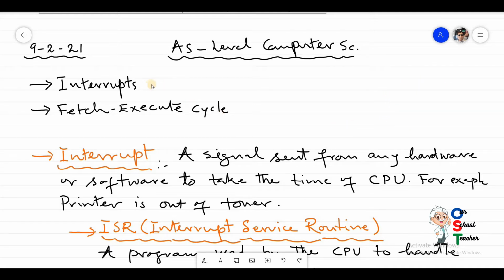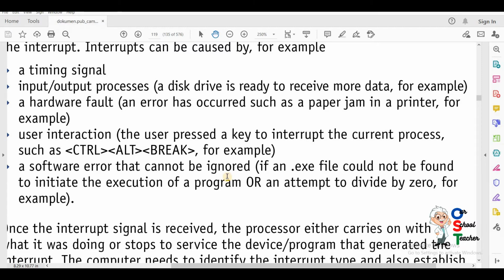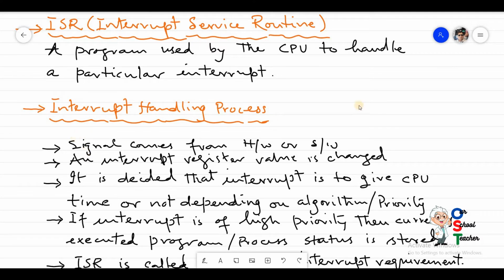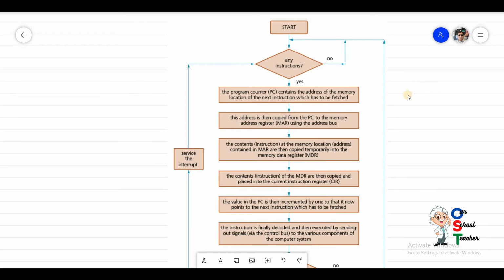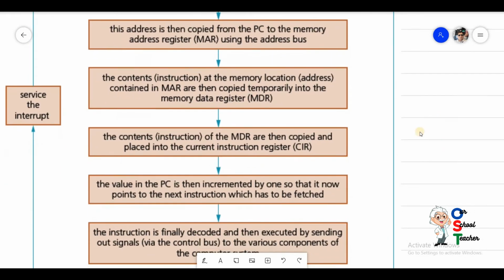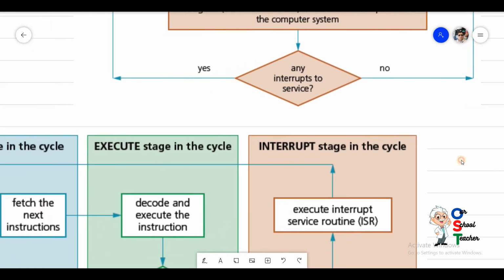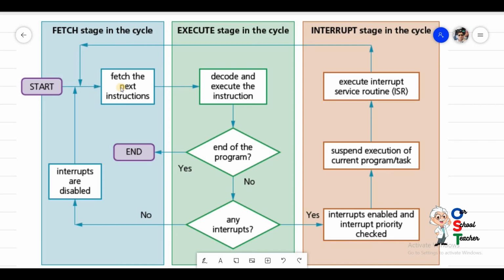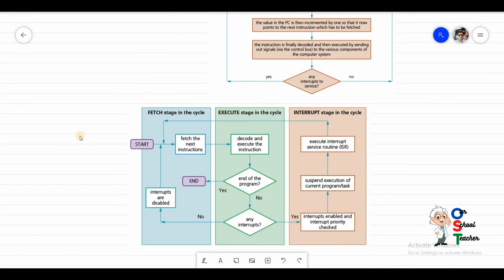Interrupt-Fetch and Execute Cycle- AS/A2-Level-Computer Science ( 9618/9608)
AS  LEVEL  - INTERRUPT & FETCH EXECUTE CYCLE